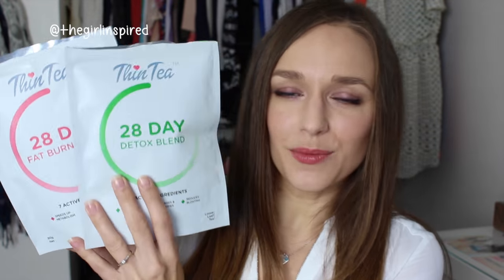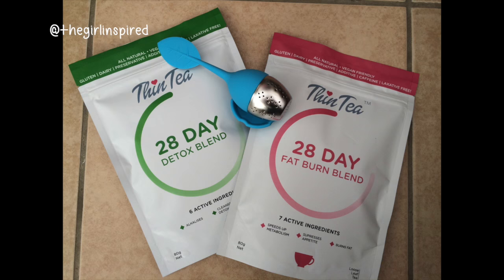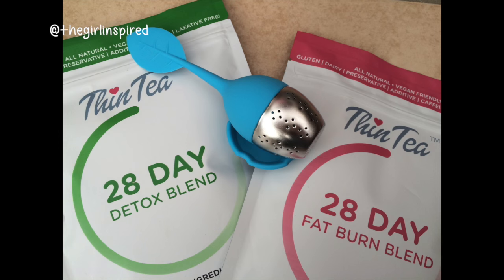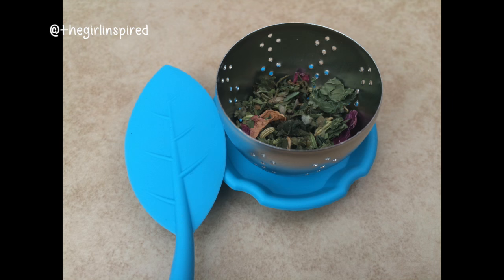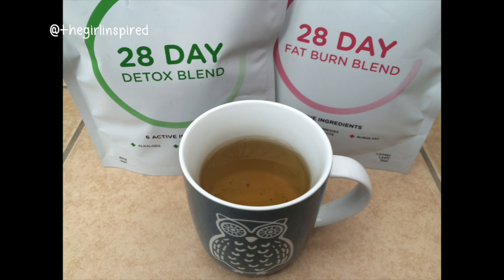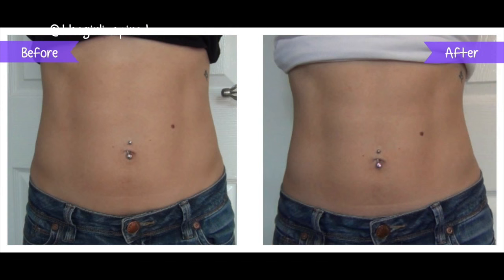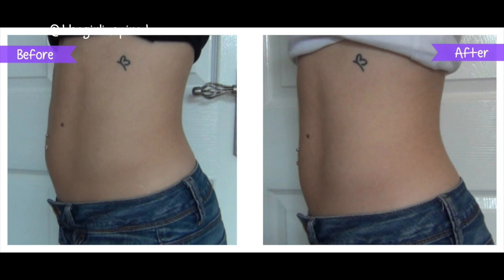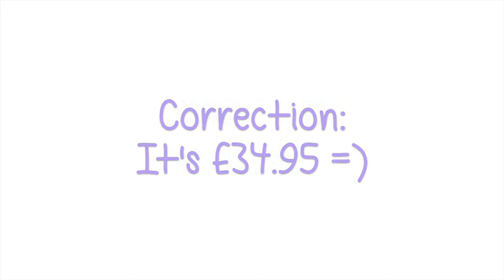ThinTea Review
Links:
❤ Periscope:
thegirlinspired